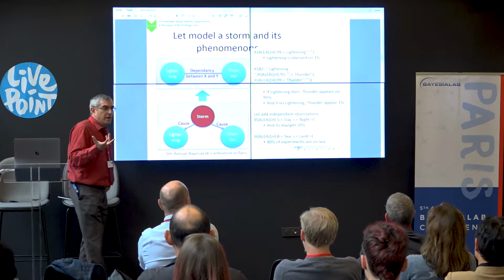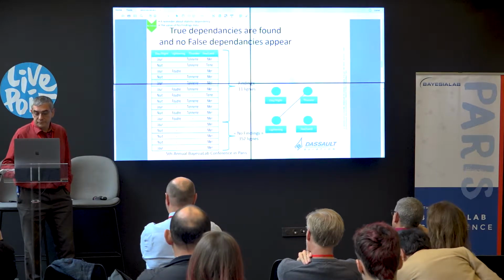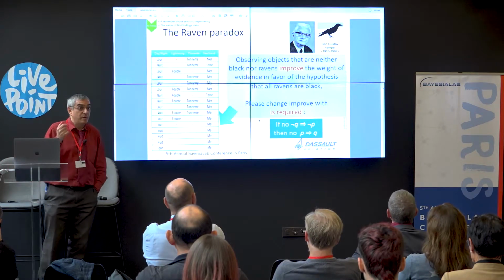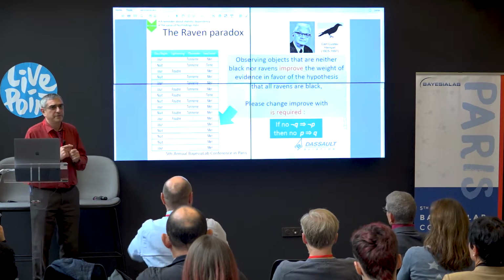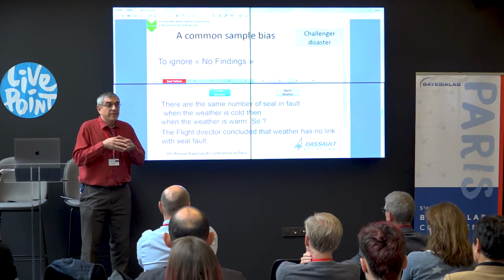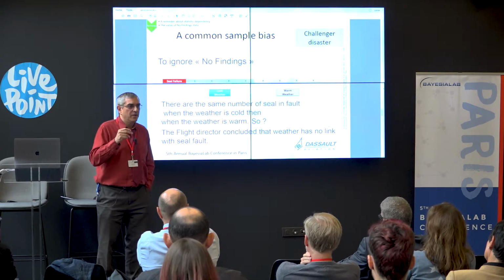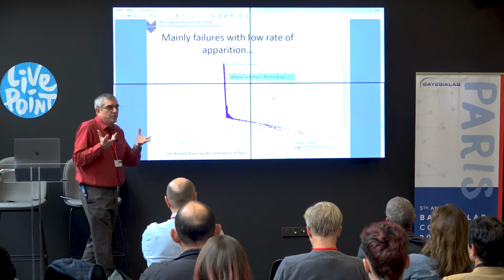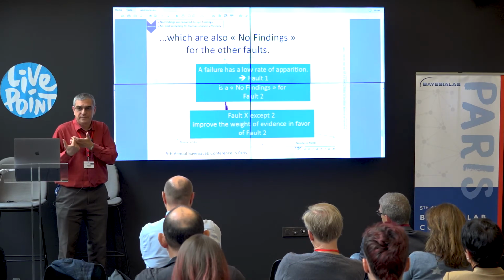Gilles Debache (Dassault Aviation): Why Recording No Findings? A Common Sample Selection Bias